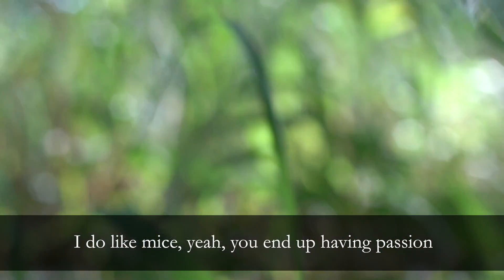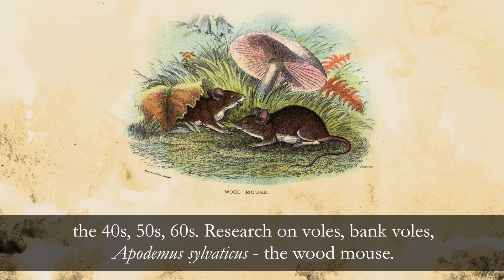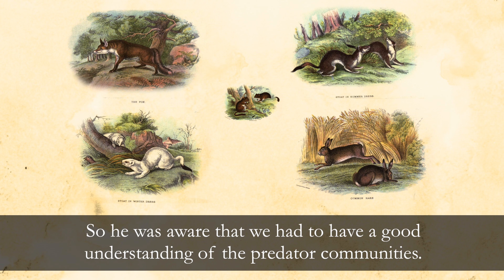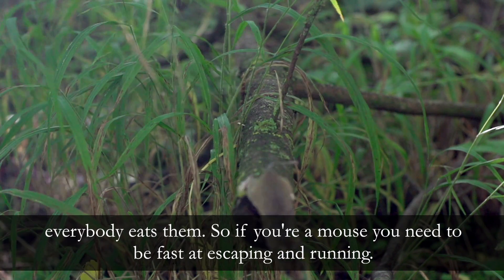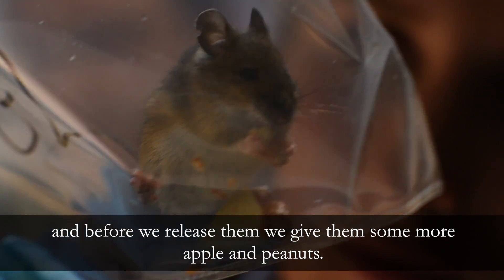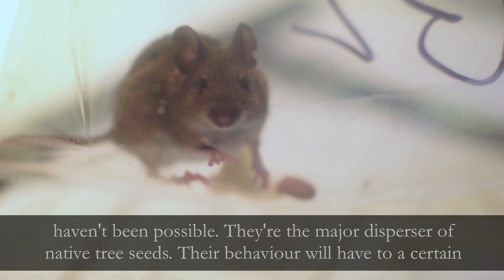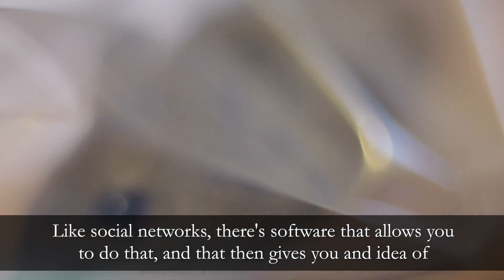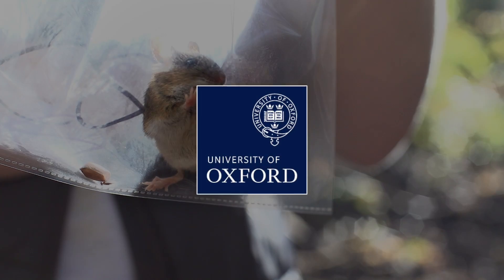The Laboratory with Leaves (Part 10): Small Mammals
Mice with personality: ecologists in Wytham Woods are mapping the social networks of small mammals. However, these agile and evasive rodents don’t make it easy for them – maybe some peanuts and apple slices will make them more amenable?

Join our researchers as they traipse through Oxford’s Laboratory with Leaves in search of these intelligent woodland creatures.